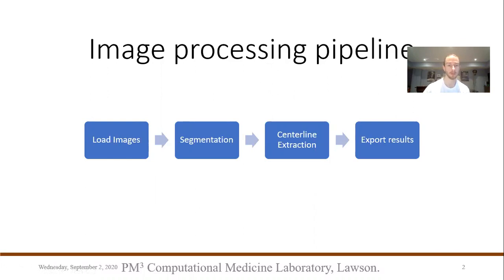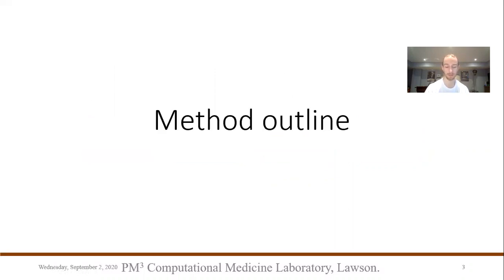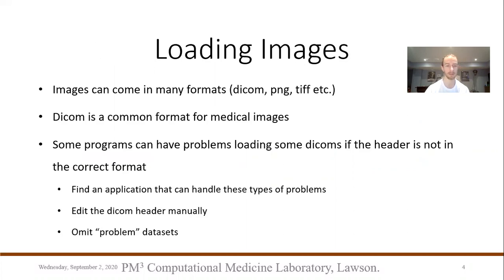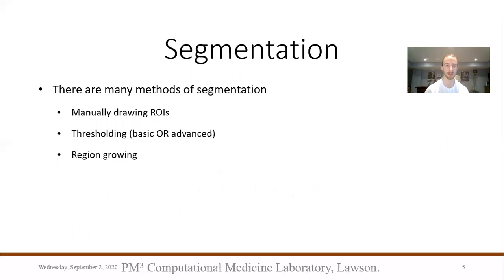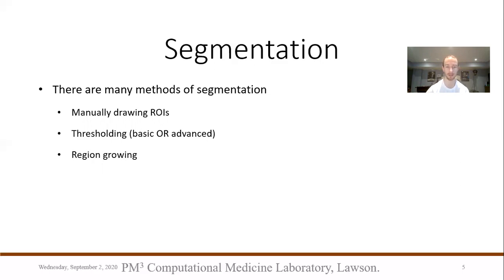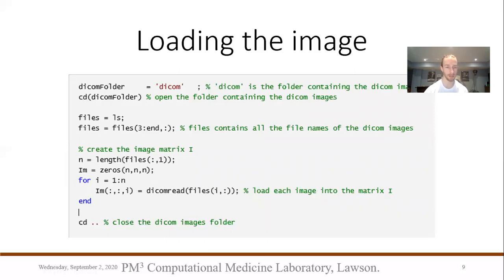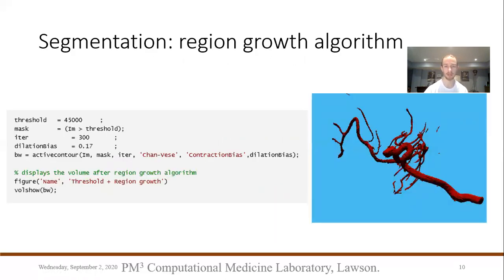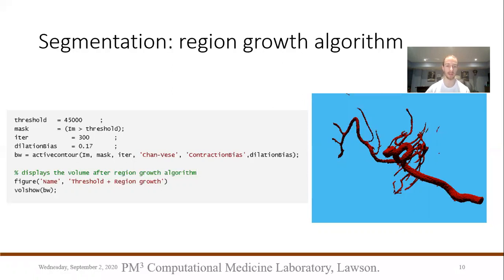4.1 Cerebral aneurysm segmentation and centerline extraction method.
Presenter: Mr. Timothy Hunter.

Funded by: Canarie RS3-111.